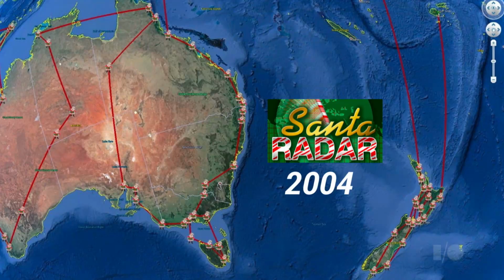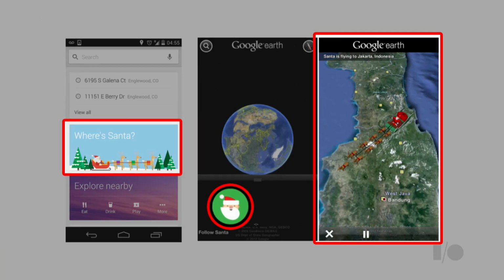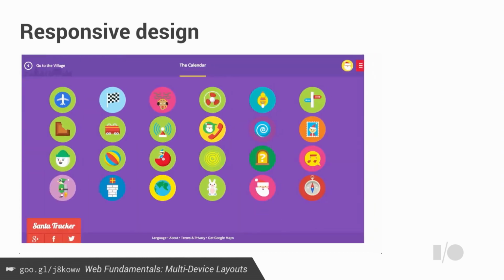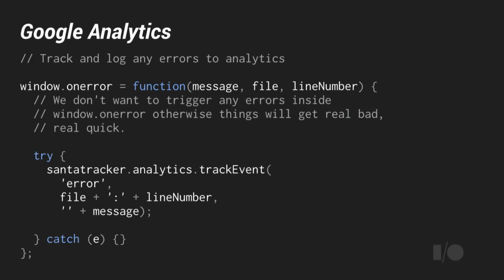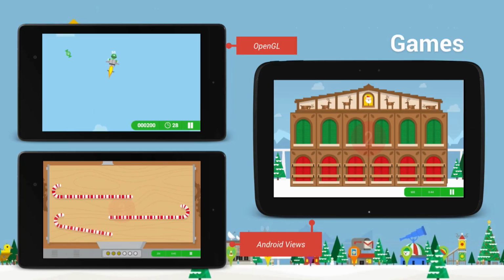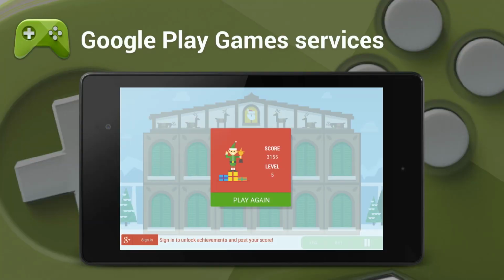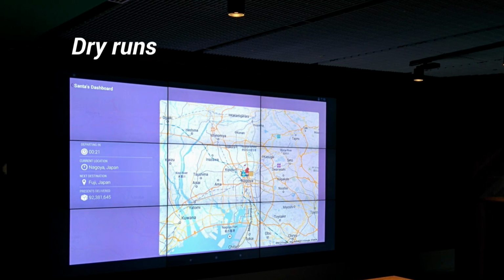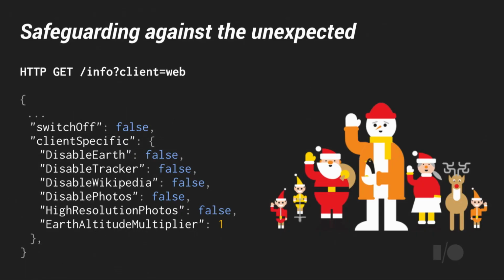Google I/O 2014 - How 20% engineers built Santa Tracker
Speaker(s):
Ankur Kotwal, Chris Broadfoot

Description:
Built on Google's developer platform, Santa Tracker lets millions of children and adults track Santa in 34 languages as he delivers presents across the world. The project's technical leads go behind the scenes to provide insight into the challenges of building a cohesive Google developer platform experience across mobile/desktop web, Android, Chromecast, Maps and Search; all powered by a Go AppEngine backend.